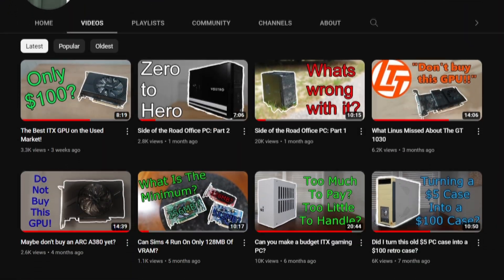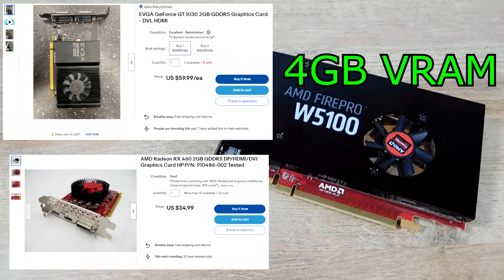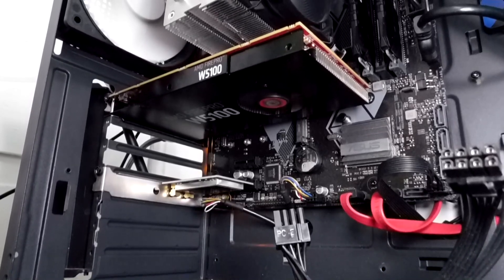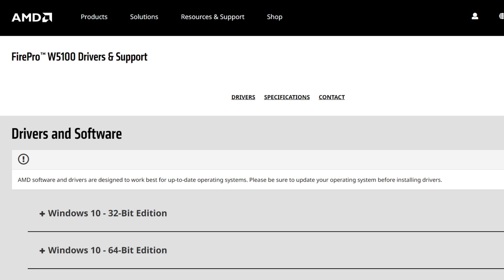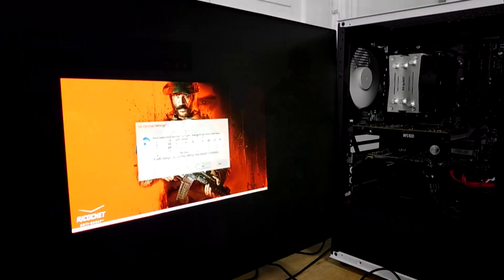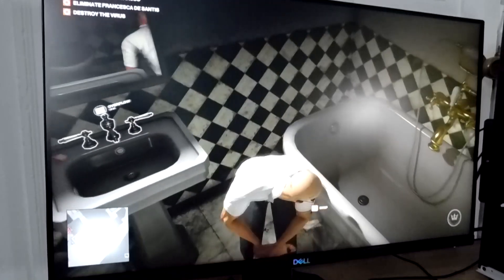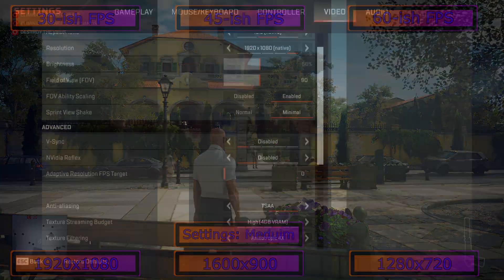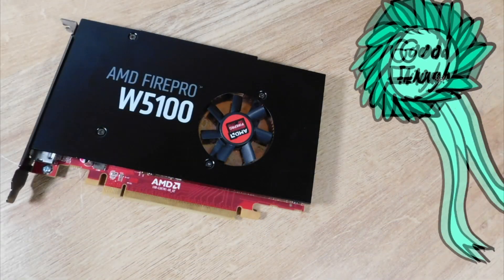The Best/Worst Budget GPU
Ah, sleep deprived once again, all just to upload a mediocre video.
Just kidding of course, I think this video is not too bad. Obviously there is plenty that I wish I could have done to improve it or make it better, but if you watched it already, you can maybe guess that I want to do something new. Other than that, this GPU was quite the surprise, and I hope to find more hardware like it to share with you all as I grow and make more content!

I also have a twitter but I rarely use it, maybe you can give me an excuse to!